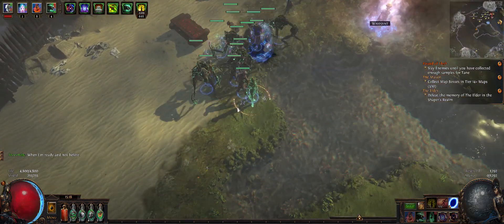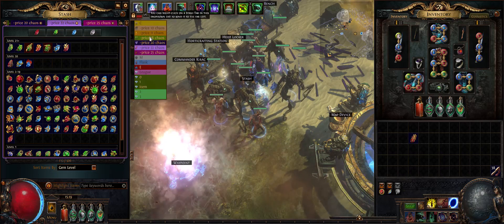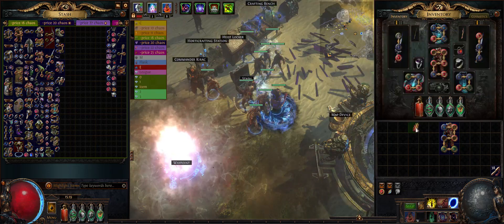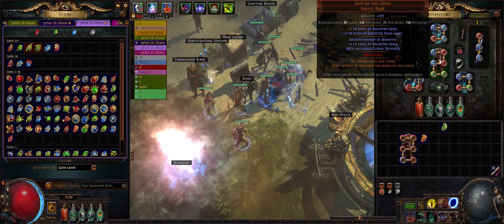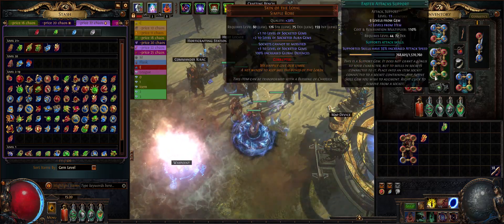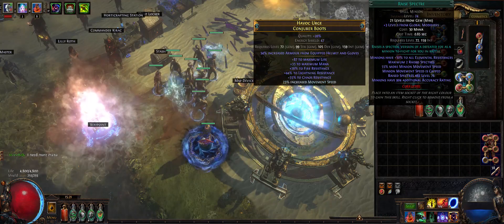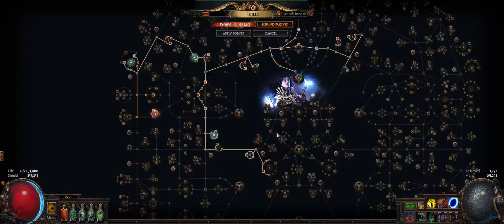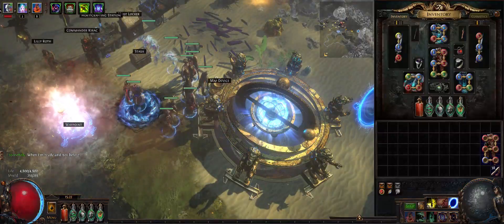3.18 - Carrion Golem lvl 40